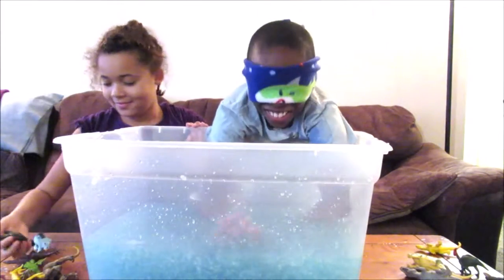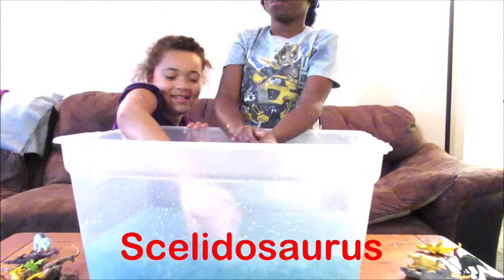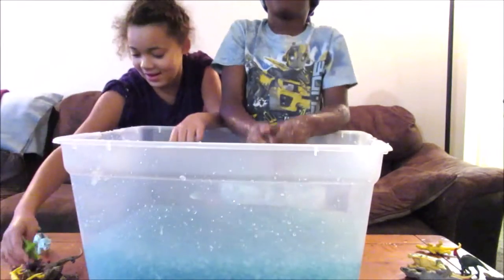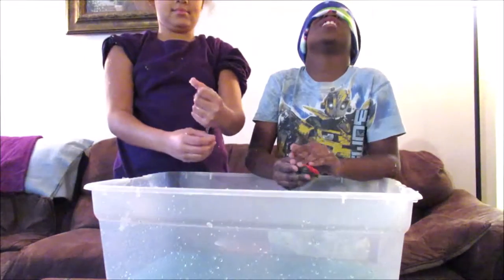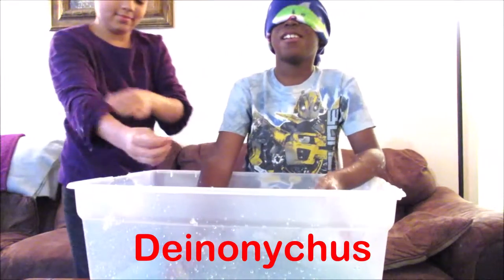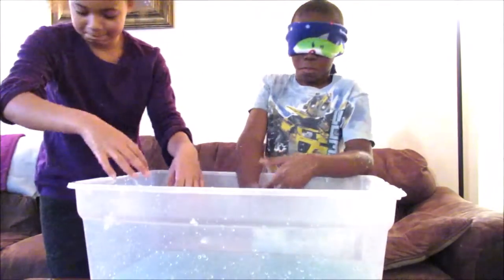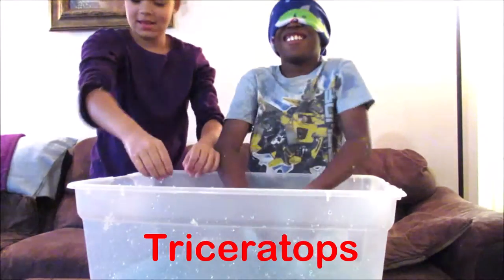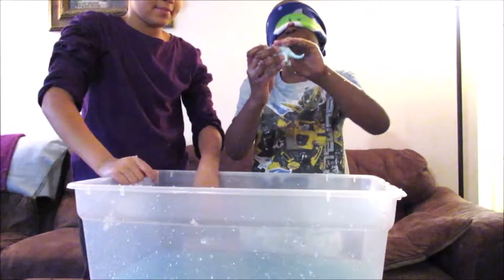Blindfold Dinosaur Slush Challenge While Singing Baby Shark- Toobkidz 2019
Blindfold Dinosaur Slush Challenge While Singing Baby Shark on Toobkidz 2019. A family channel providing family friendly entertainment, games, challenges, skits, toys, lots of love, plenty of laughs and much, much more.